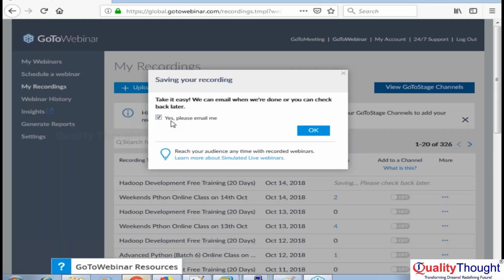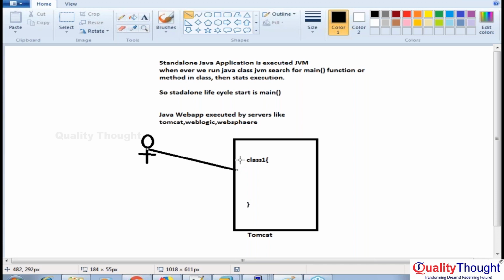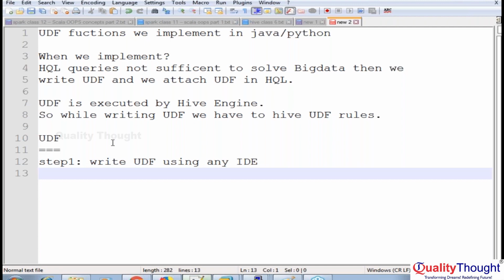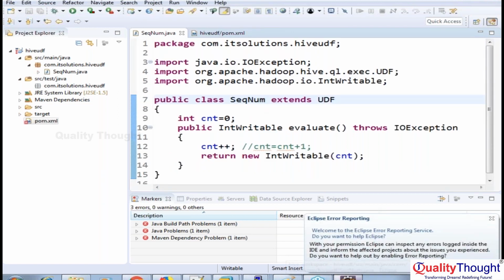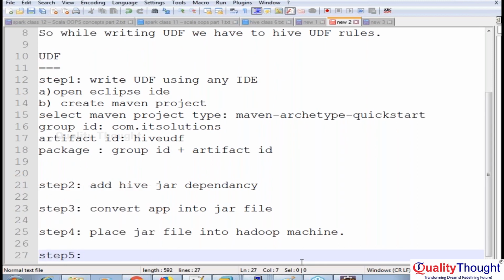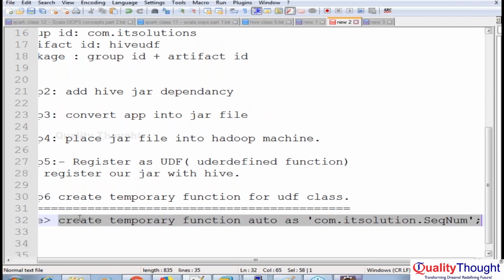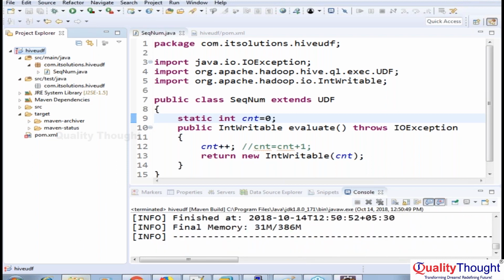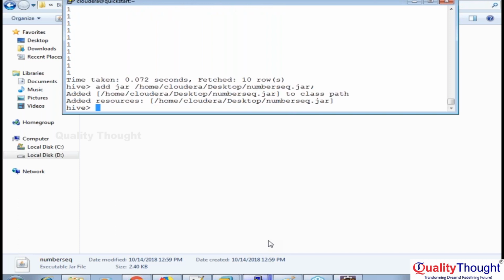Hive User Defined Functions in Hadoop - hadooptutorial for Beginners | Session - 23